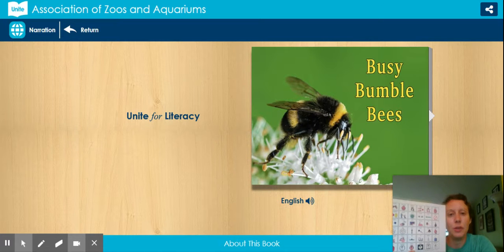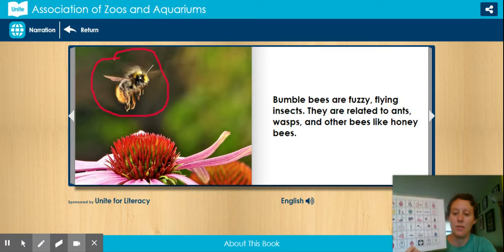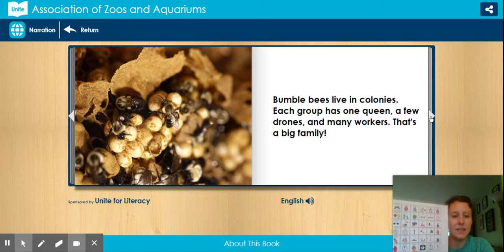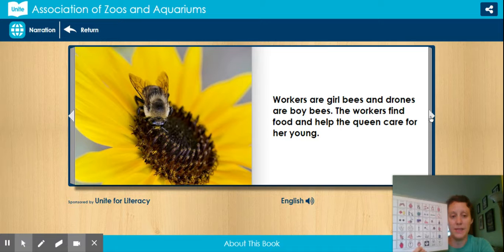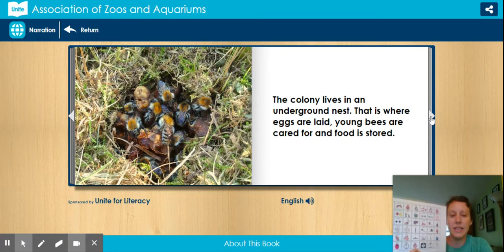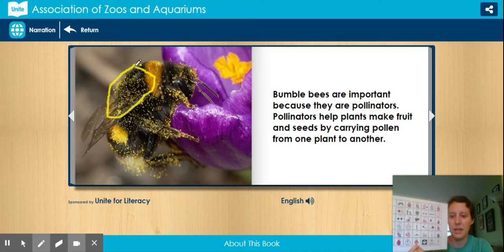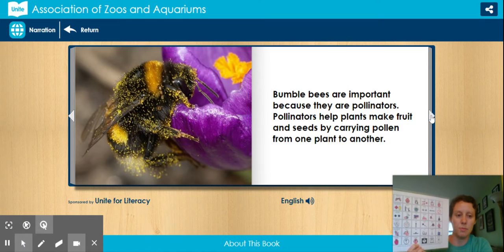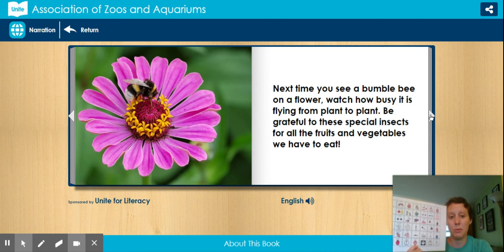Busy Bumble Bees Interactive Story